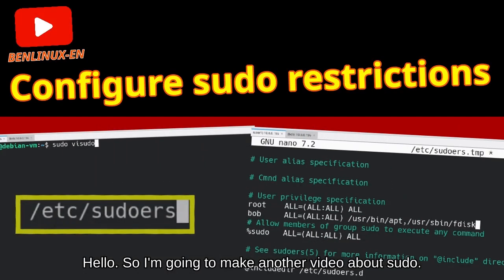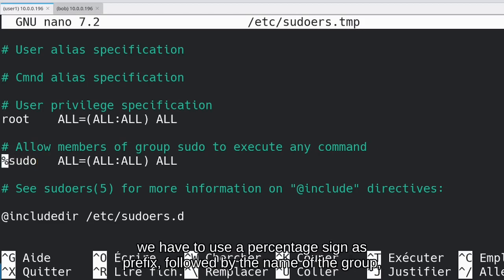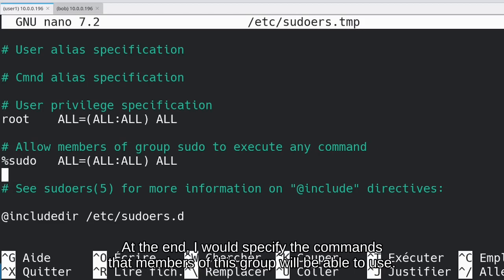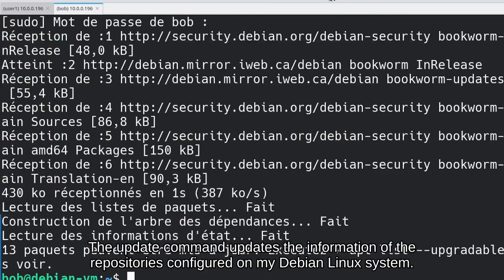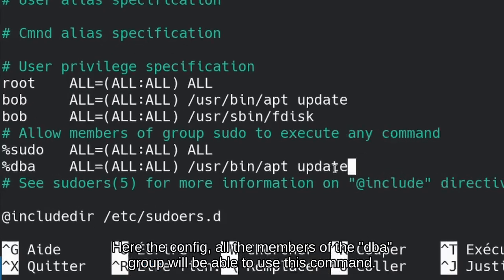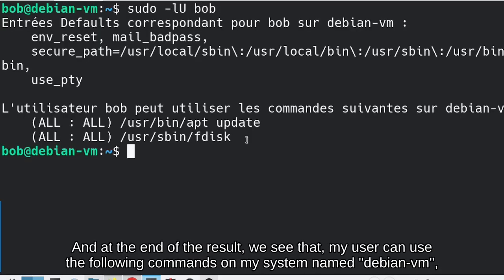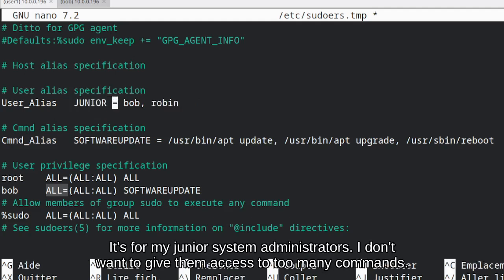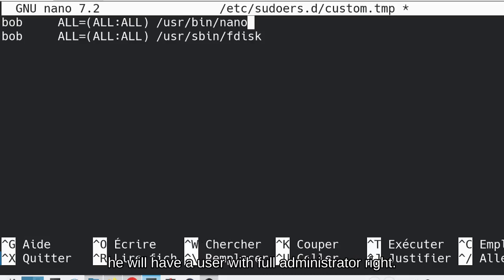How to configure sudo restriction and authorization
With the sudo command you can restrict, for example, the commands that a user can execute with admin rights. This video shows you how to do it.

To watch my previous video about sudo, how to install it on a Debian system and how to add a user on the sudo group:

0:00 Intro
1:58 Prerequisites
2:10 Why to use visudo command to edit sudoers config file.
2:43 Configure sudo restrictions for a user or group.
6:55 How to find out the full path of a command.
8:10 An configuration example where a user can only use apt and fdisk with sudo.
8:54 I test the changes.
10:15 Restricts a command to only certain options.
11:24 Another way to specify multiple commands.
12:22 Sudoers file localisation.
12:47 Write our new sudoers config in a file separate from the main file.
15:02 To view a user's sudo permissions
16:06 Configure sudo aliases
20:34 Security hint, pay attention to the command you give to your users.
21:36 Conclusion

Some commands and example used on this video:

visudo

ou

visudo -f /etc/sudoers.d/custom

bob     ALL=(ALL:ALL) /usr/bin/apt /usr/sbin/fdisk

bob     ALL=(ALL:ALL) /usr/bin/apt update,/usr/sbin/fdisk

bob     ALL=(ALL:ALL) /usr/bin/apt update
bob     ALL=(ALL:ALL) /usr/sbin/fdisk

Cmnd_Alias         SOFTWAREUPDATE = /usr/bin/apt update, /usr/bin/apt upgrade, /usr/sbin/reboot

User_Alias        JUNIOR = bob, robin

JUNIOR     ALL=(ALL:ALL)  SOFTWAREUPDATE